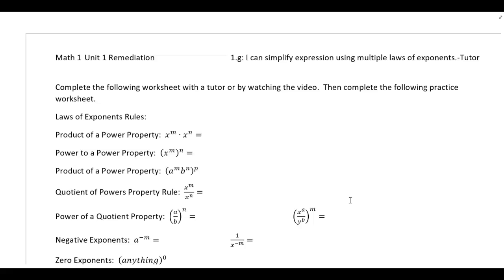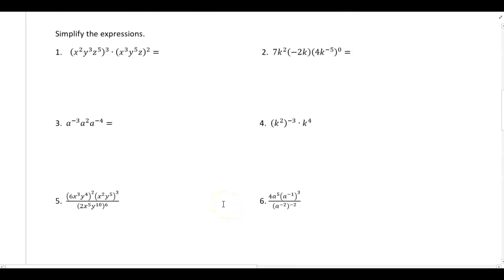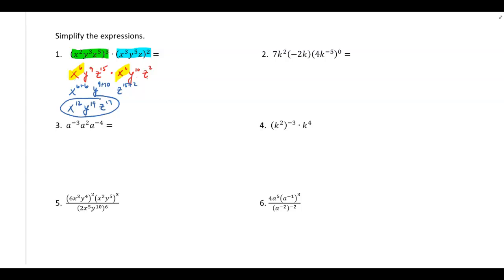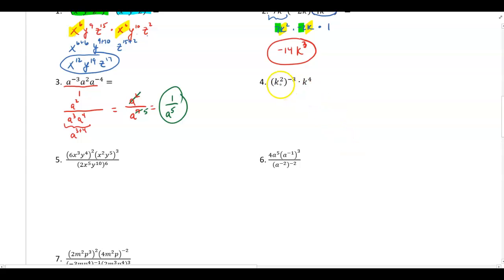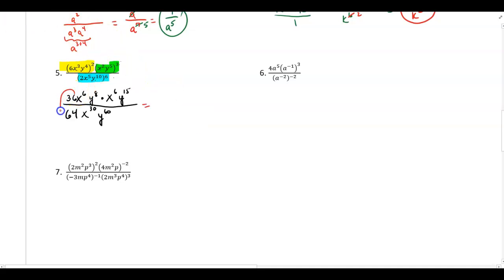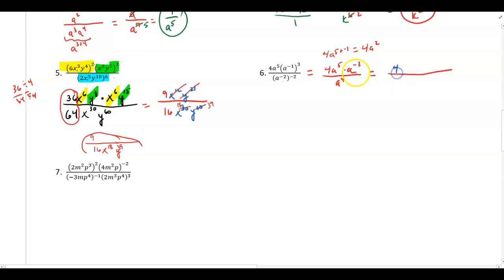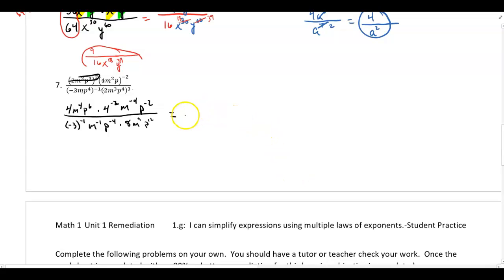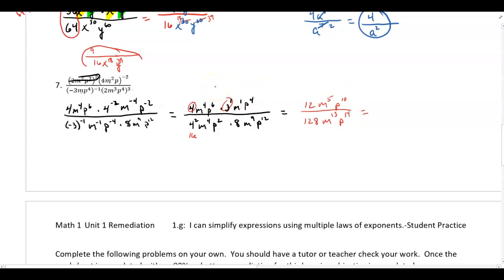1.g: I can simplify expressions using multiple laws